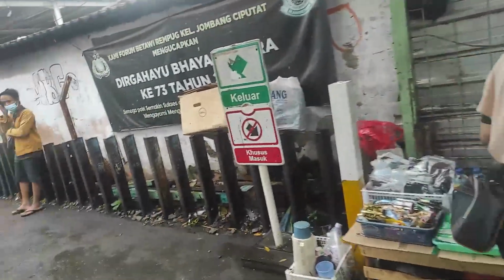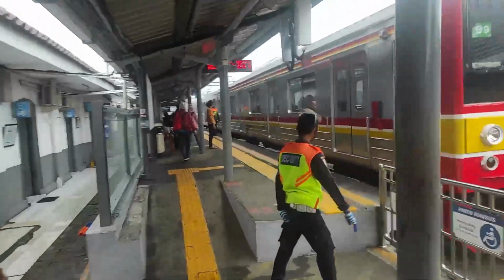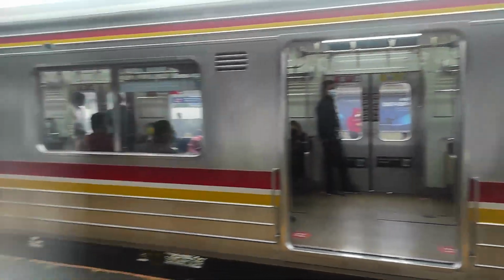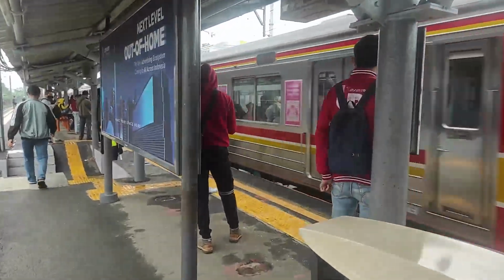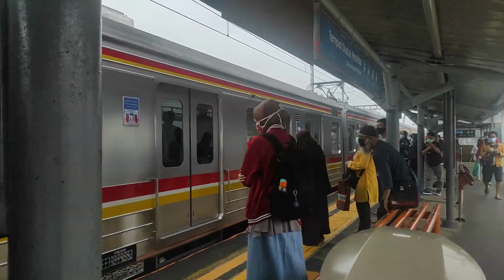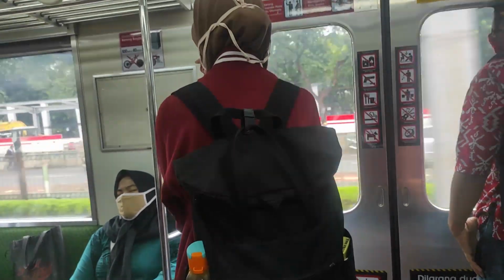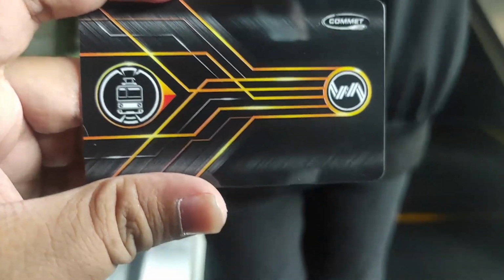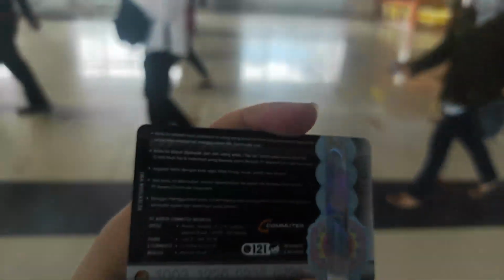HOW TO GET ON THE TRAIN IN INDONESIA_JAKARTA COMMUTER LINE TUTORIAL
PARDON MY ENGLISH..BUT ENJOY INDONESIAN COMMUTER TRAIN OF JAKARTA